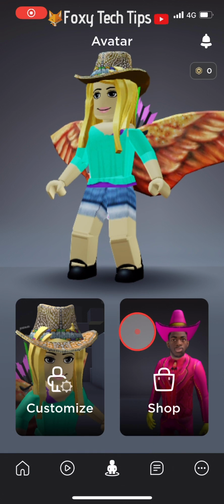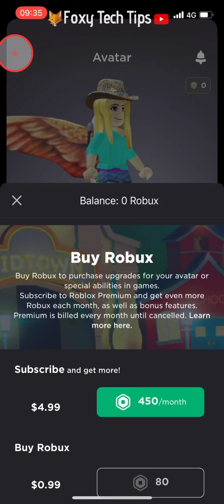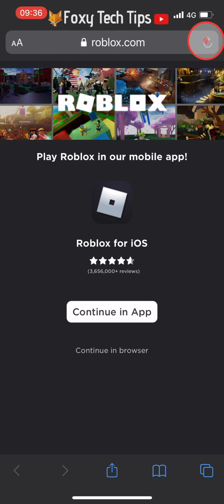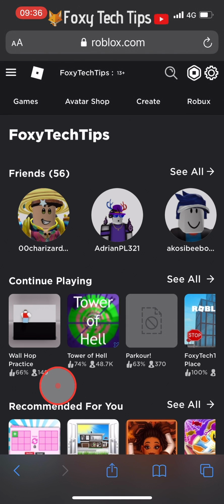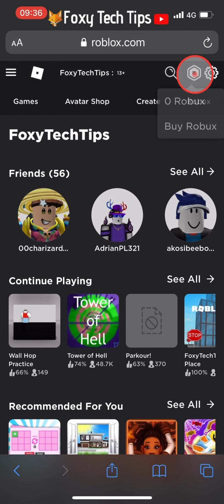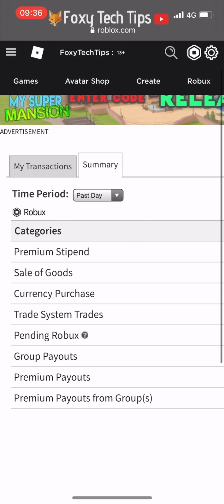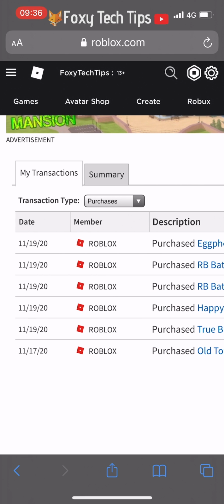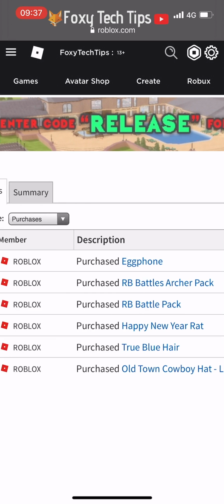How To View Your Transaction / Purchase History on Roblox Mobile!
Easy to follow tutorial on seeing your entire Roblox purchase/transaction history on Roblox mobile (IOS & Android) Want to check what you've bought on Roblox over the years? Learn how to view your purchase history on Roblox Mobile now!

Steps:

- It’s possible to see a list of your entire purchase history on Roblox, even for items you got for free. Here is how you can do it on mobile.

- It’s not possible to see it within the Roblox app, so you have to open up a web browser instead and go to Roblox.com

- On this landing page, tap ‘continue in browser’.

- You’ll now need to log into your Roblox account if you’re not already signed in.

- Once you’re logged into your account, tap the ‘Robux’ icon at the top right of the screen.

- On the drop-down menu tap where it says your current Robux balance.

- This will load your Robux summary page. Tap on the ‘my transactions’ tab.

- This shows a list of all your purchases made on Roblox, including your free purchases, ordered by date.